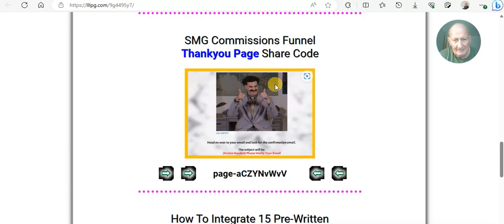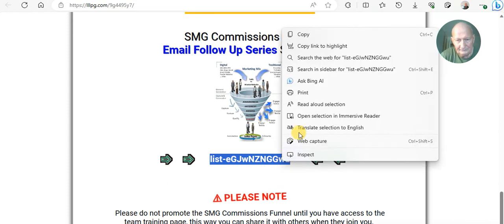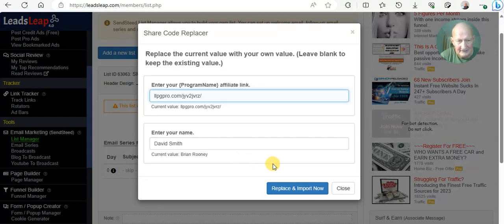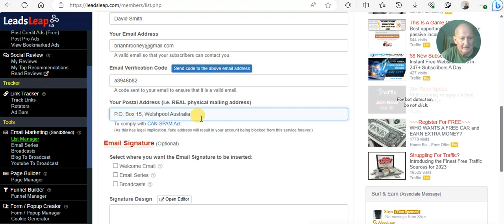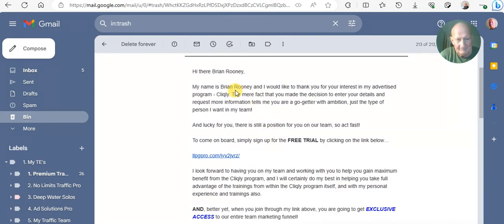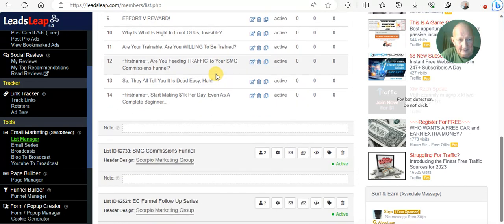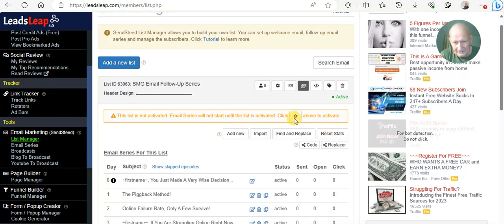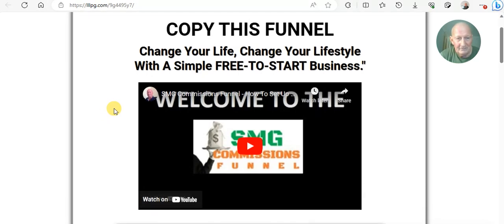SMGCF Email Follow Up Series Integration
Instructions on how to integrate the email follow-up series into your SMG Commissions Funnel autoresponder